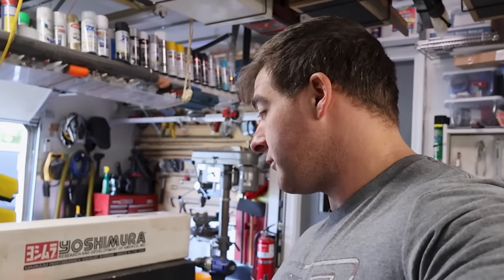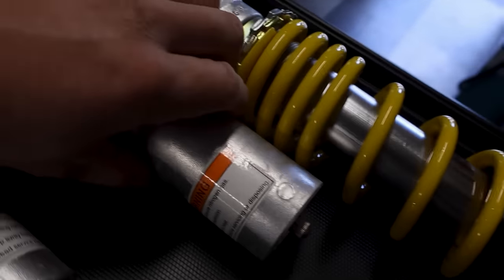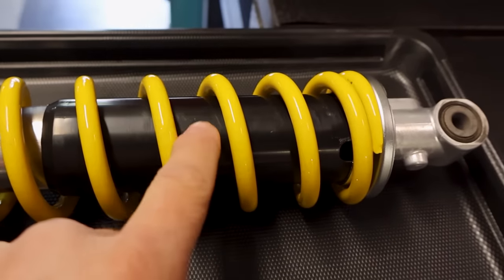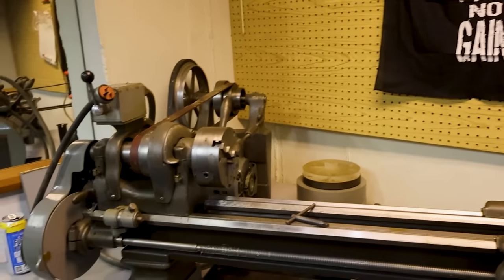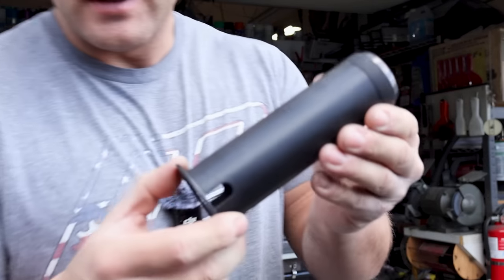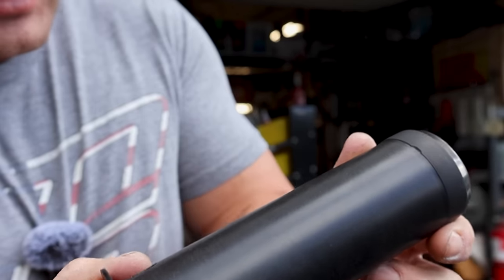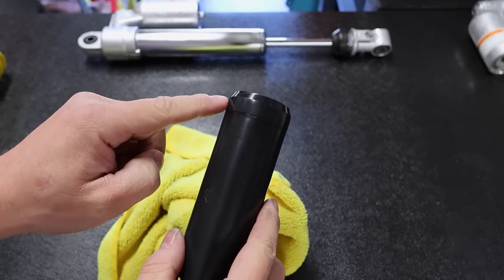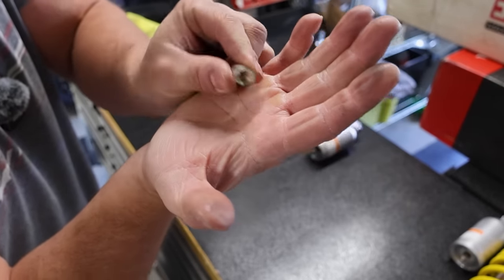Restoring and Installing Suzuki LTZ400 Shock Springs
Main Channel -  @MichaelSabo

My eBay Store

Pryme Plastic Polishing Kit
Spring Compressor in Video (Currently Out of Stock)
Awesome Degreaser
Bench Buffer
Lube Tube
Bench Top Mat
Bench Tray